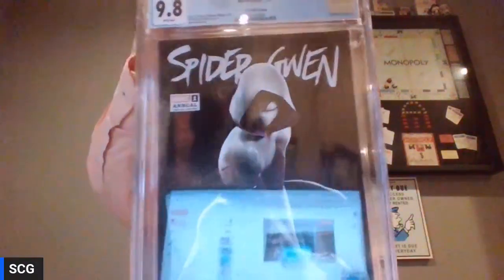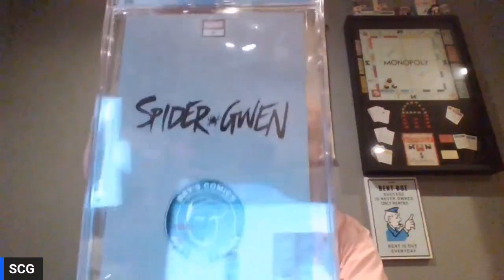BRY'S COMIC BOOK BOX OF MYSTERY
Be sure to protect those cards and comics with the best.

Getting frustrated looking for those hard to find to comic books to fill your runs? Look no further! Visit MyComicShop.com and start an account today